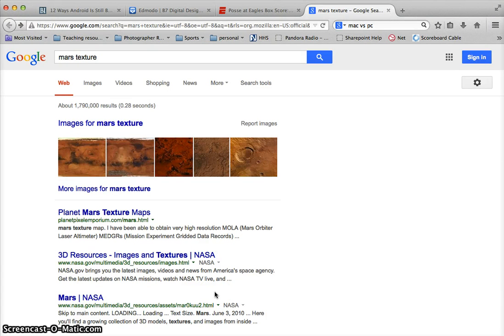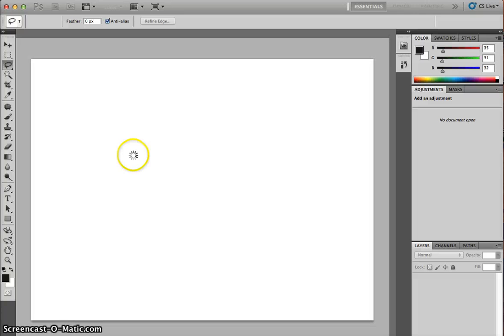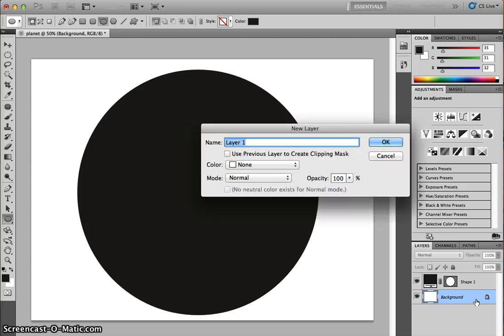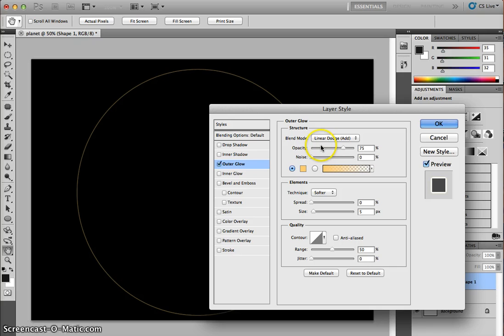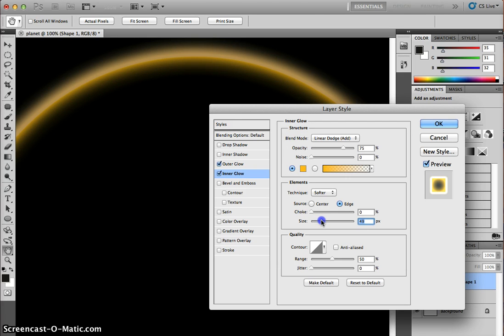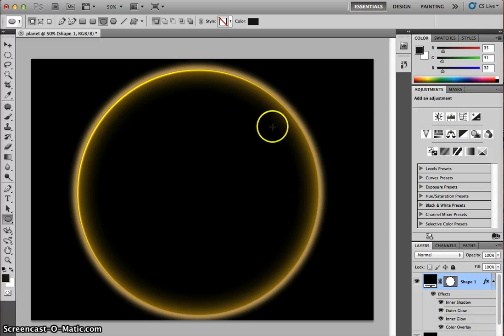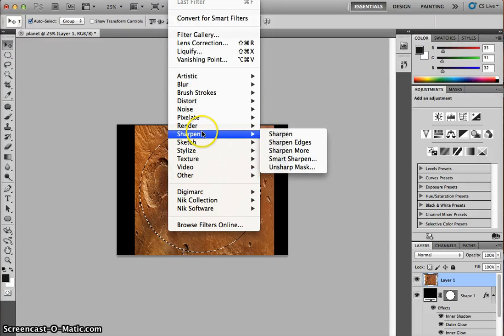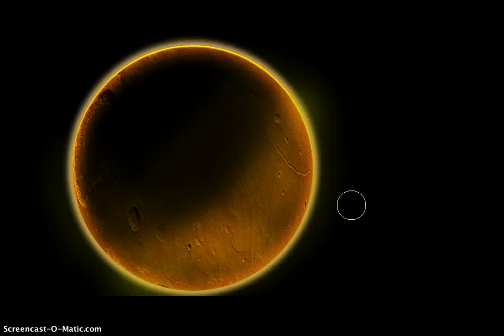Basic Planet Creation Using Photo Shop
A quick Photo Shop tutorial on how to create a planet.